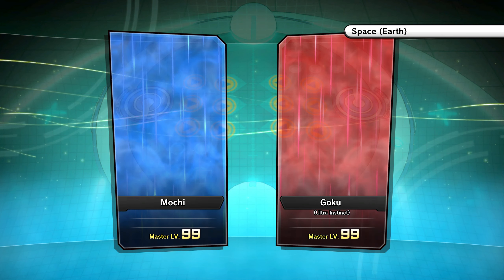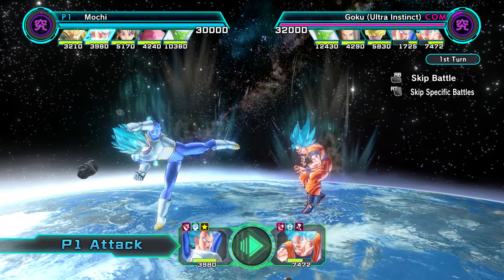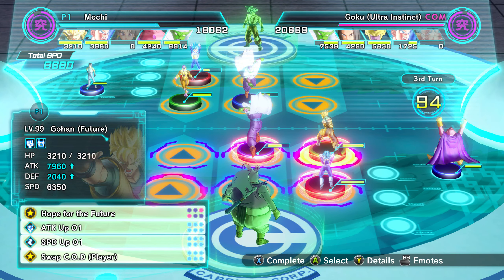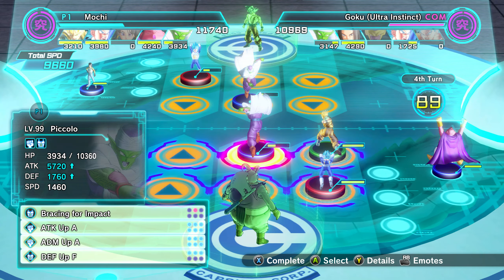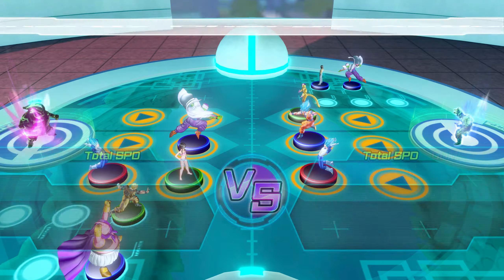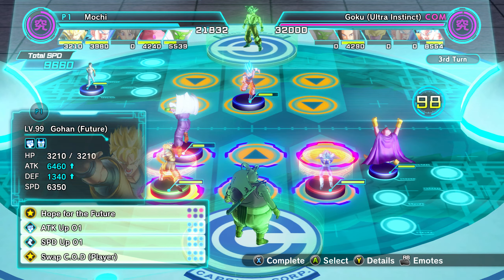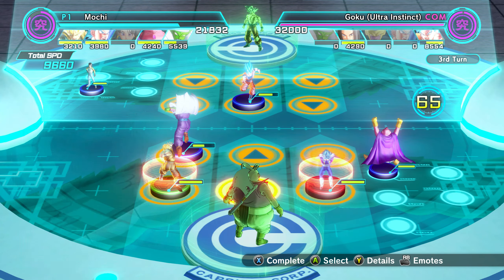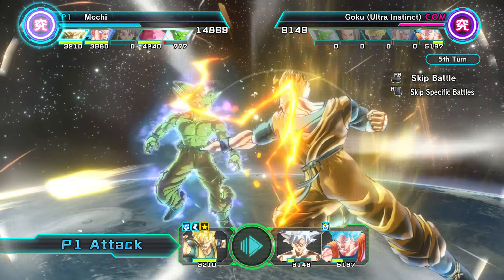Colosseum of Doom by Unleashed Part Extra 2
Huge thank you and shout out to Unleashed for this awesome mod! Without him this playthrough would definitely not be possible! Feel free to check him out as well as some other great content creators that I'm very lucky to know!

I made and own nothing!